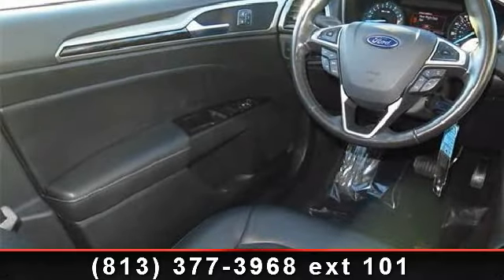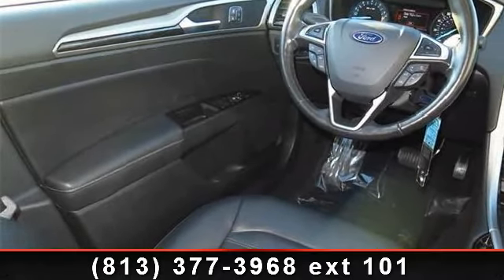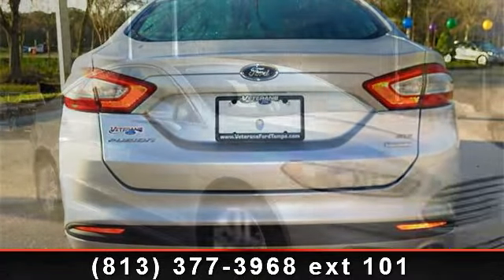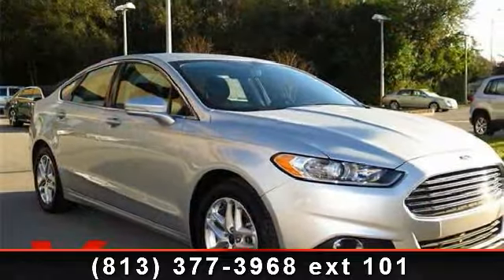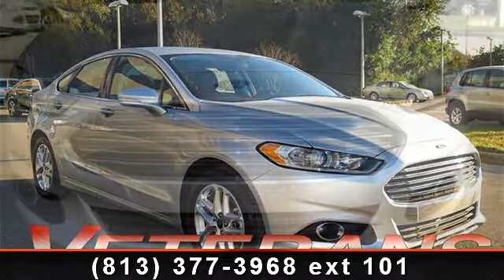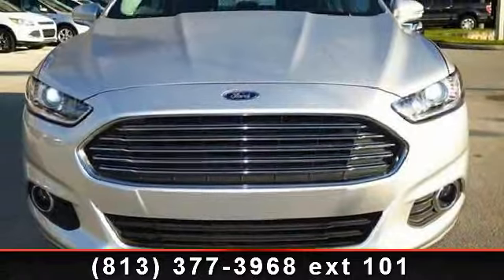2013 Ford Fusion - Veterans Ford - Tampa, FL 33625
Luxury Package (Fog Lamps, Leather Wrapped Gearshift Knob, and Leather-Wrapped Steering Wheel), Fusion SE, and Ford Certified. Hold on to your seats! Clean AutoCheck (No Accident data) Are you interested in a truly wonderful car? Then take a look at this good-looking 2013 Ford Fusion. Ford Certified Pre-Owned means you not only get the reassurance of a 12Mo/12,000Mile Comprehensive Warranty, but also up to a 7-Year/100,000-Mile Powertrain Limited Warranty, a 172-point inspection/reconditioning, 24/7 roadside assistance, trip-interruption services, rental car benefits, and a complete CARFAX vehicle history report. The previous owner apparently went way beyond the norm to take care of and maintain this exceptionally clean Fusion. It is nicely equipped with features such as Luxury Package (Fog Lamps, Leather Wrapped Gearshift Knob, and Leather-Wrapped Steering Wheel), Fusion SE, and Ford Certified. Nobody beats a Veteran's Ford deal!!